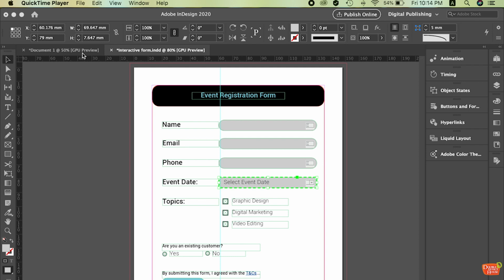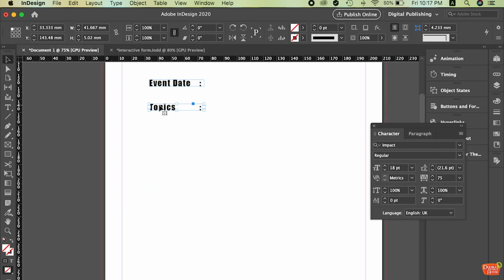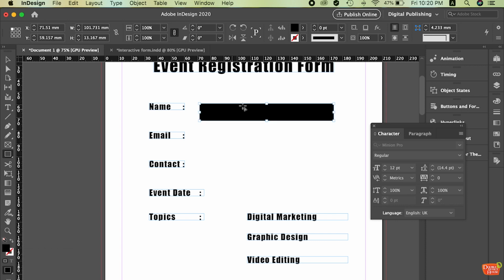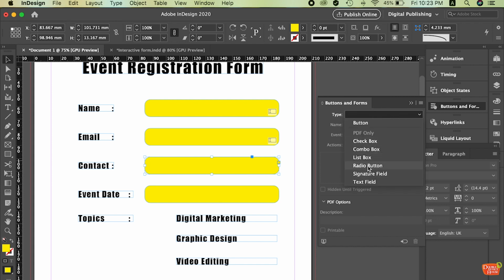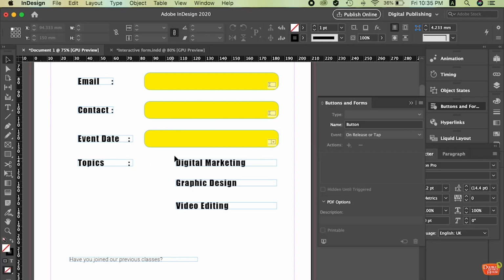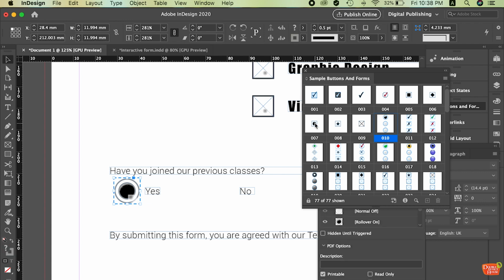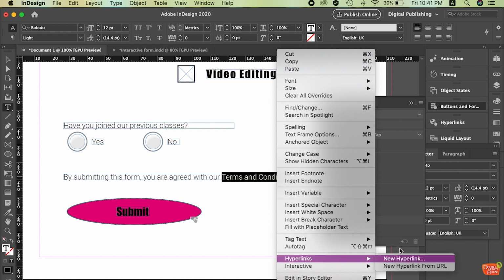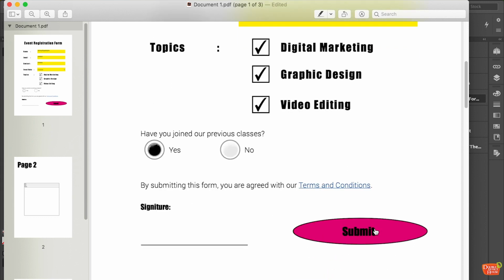How to create Complete Interactive PDF Form in Adobe InDesign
This tutorial preparing you to create a complete interactive PDF form using buttons feature in Adobe InDesign.

• Text fields
• Check boxes
• Combo boxes
• List boxes
• Radio buttons
• Signature field